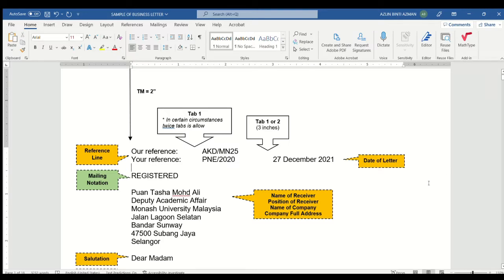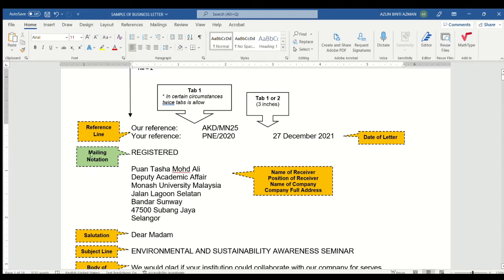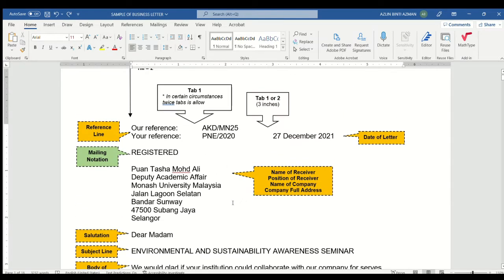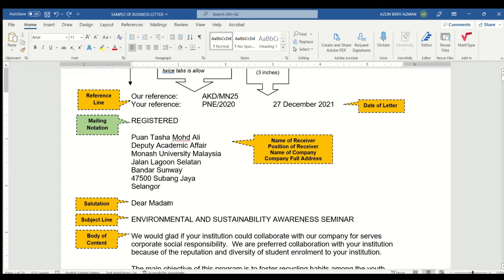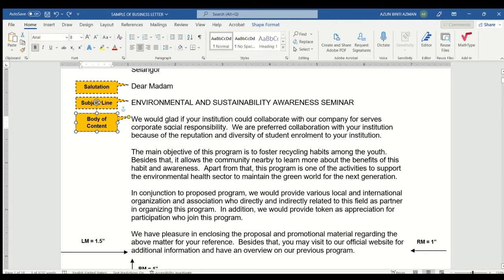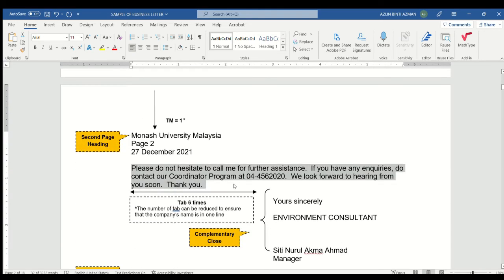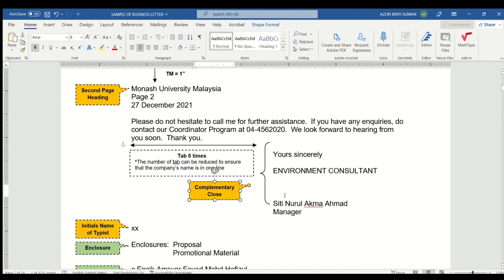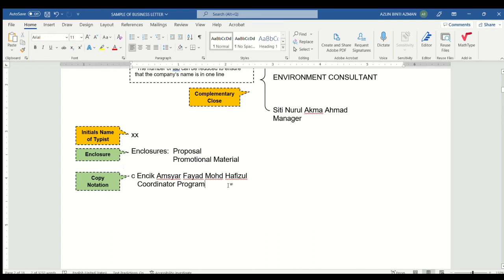PARTS OF BUSINESS LETTER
This video explain on basic elements/parts in business letter.